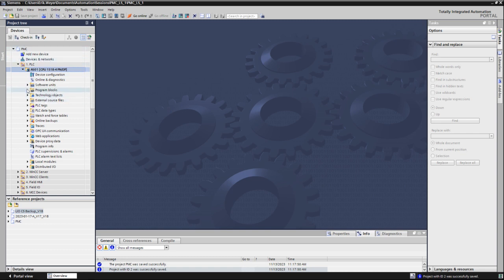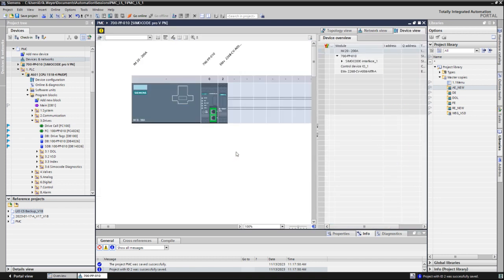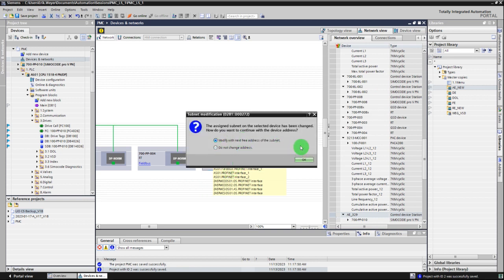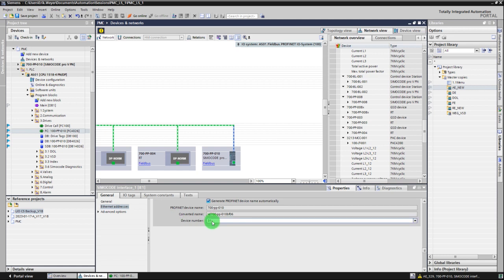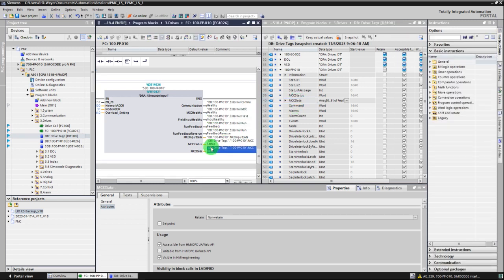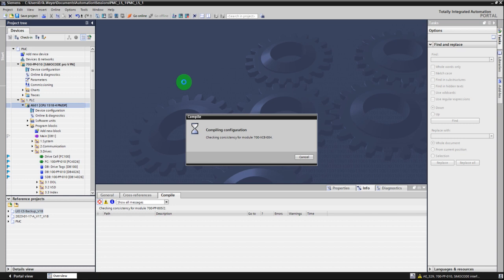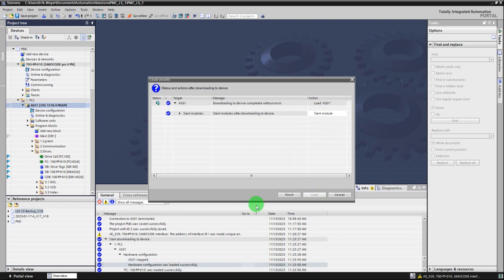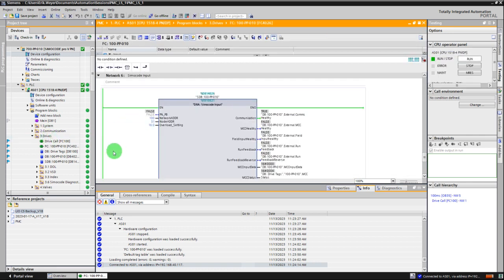DRA PMC Drives Part 2 - Simocode